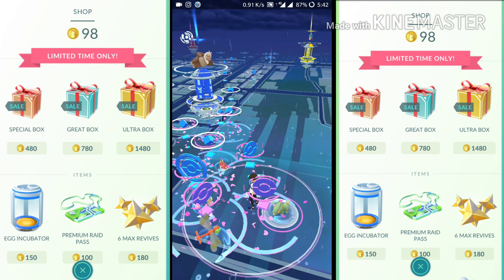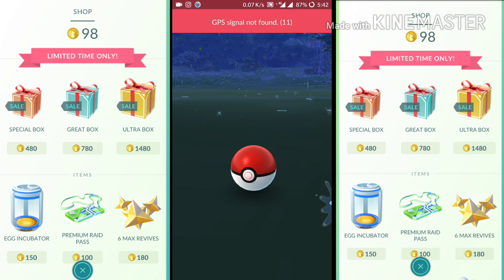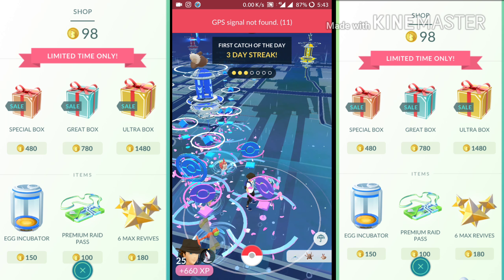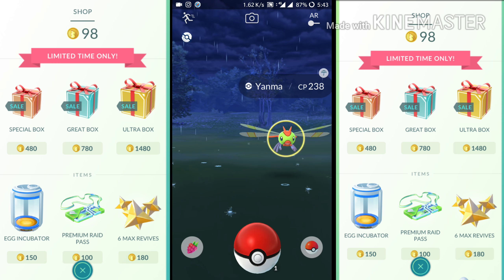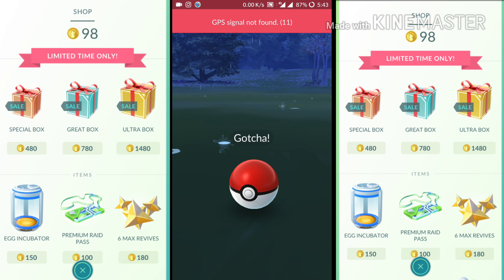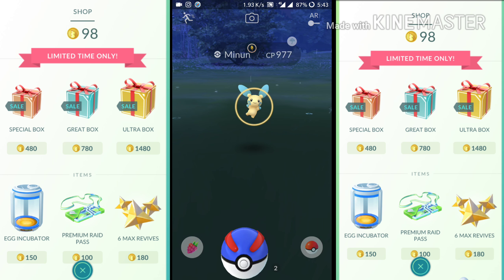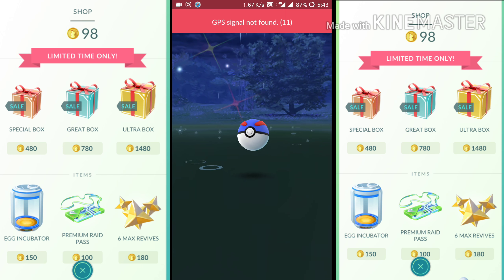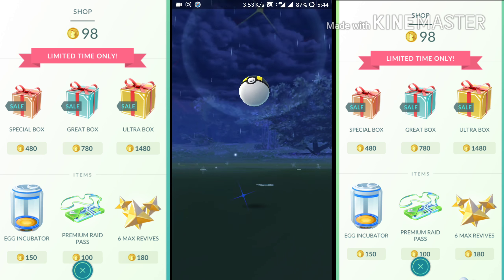Things You Should Have To Buy With Pokecoins In Pokemon GO??!! | in rural areas ||PokeMaster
Hey YouTube, This Is Steve,
In This Video I Will tell You about The best things on you can spend your poke coins on it!!!